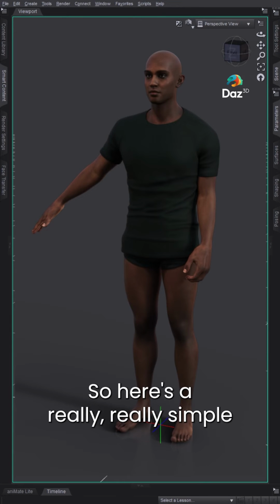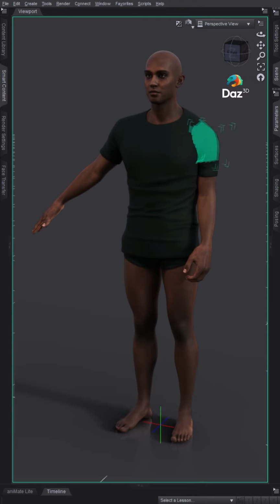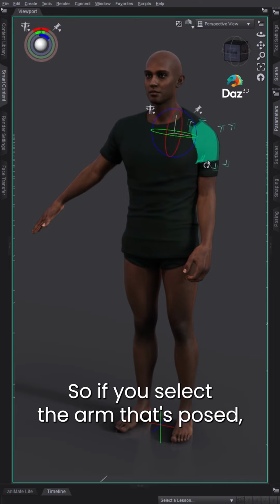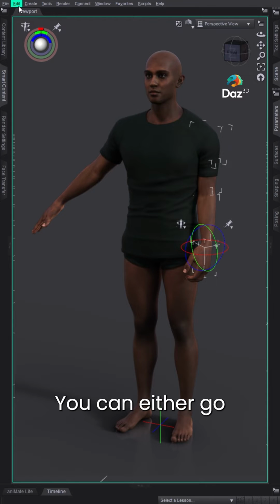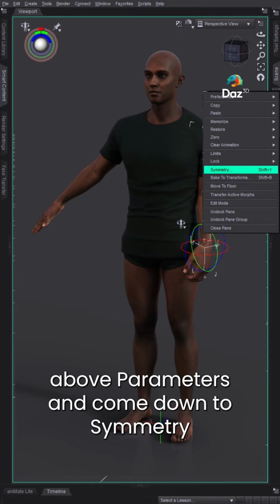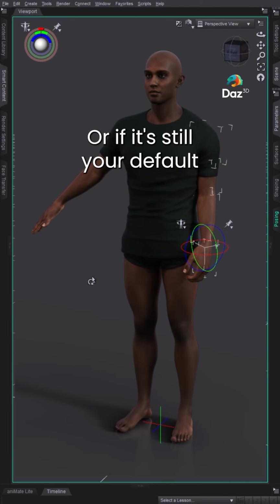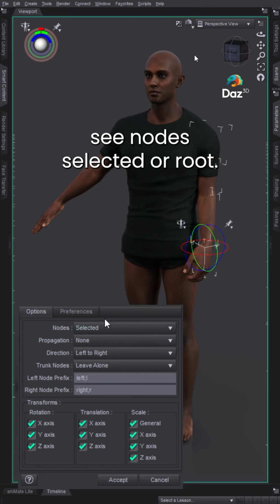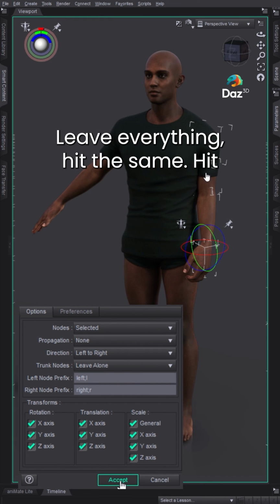Pose Symmetry in Daz Studio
Learn some quick tips on how to achieve pose symmetry easily in Daz Studio!